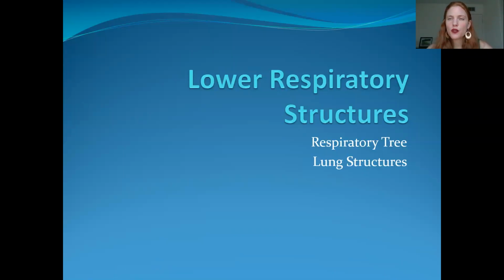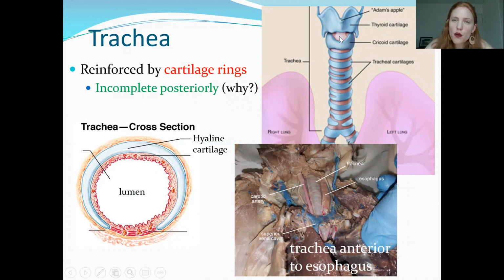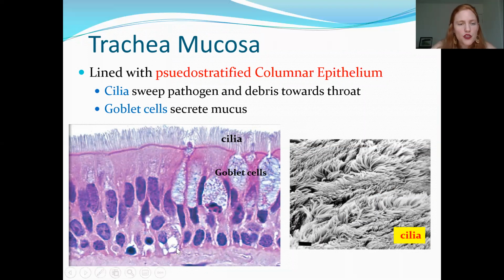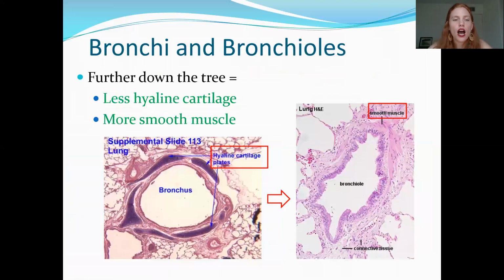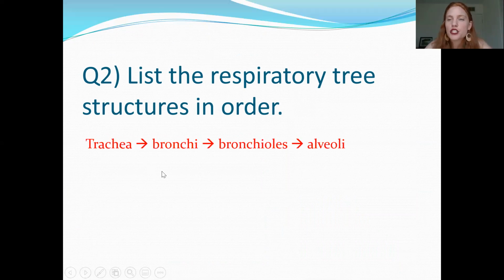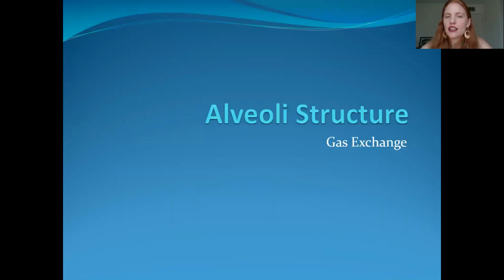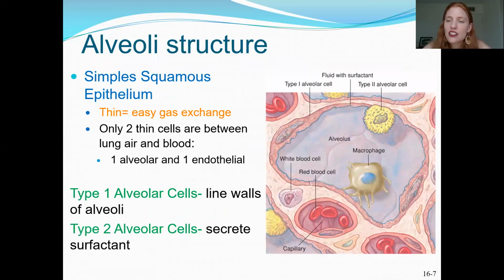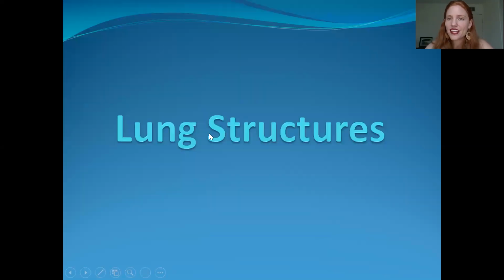Anat1 Respiratory Tree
2nd video of Respiratory System lecture